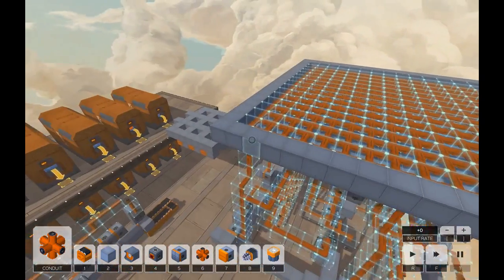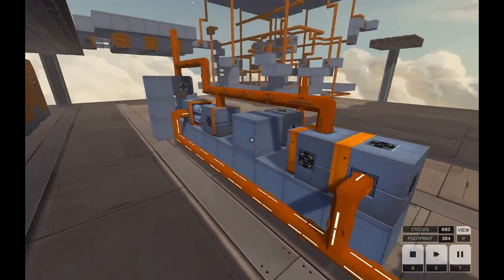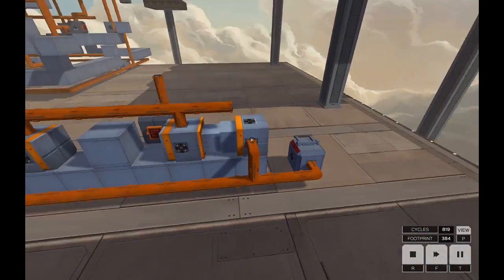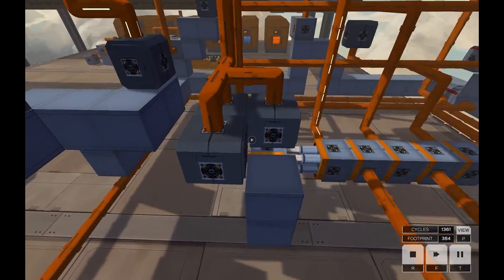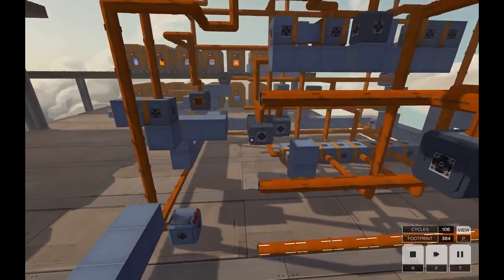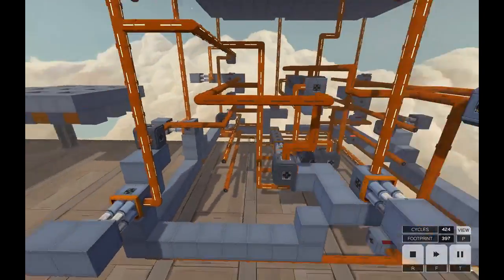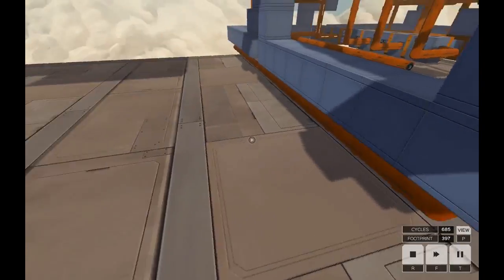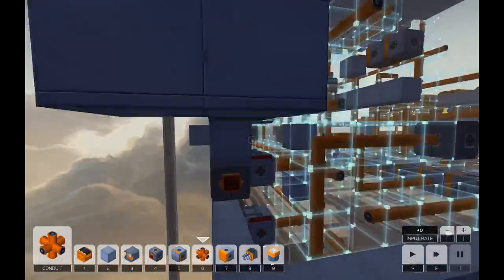infinifactory Conway's Game Of Life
A thread on Reddit inspired me to attempt to re-create Conway's Game of Life in Infinifactory. If you aren't deep into Infinifactory, then you will probably just want to skip this video, as this really doesn't go into any of the game's puzzles or solutions. More info below the fold.

I though the best way of simulating Conway's Game of Life in infinifactory would be to not use any input blocks and just simulate each cell using 'logic gates' build out of the sensors, conduits, pushers and blockers available in the game.  This way, no matter how bit the field was, the only thing that would matter is the 'gate delay' of getting signals to and from the neighboring cells.

I believe I have built a life cell that is 17x17 blocks (and 15 blocks tall) which can be updated about once ever 10 or so cycles.  It can be reprogrammed to follow other similar life like rules by adding or removing state sensors, although having cells be born or stay alive with more than 5 alive neighbors will take a little reworking of the cell, and may need a larger cell (as some conduits / pushers would be pushed outside the current cell size).

It works by having an input (sensor) in the four sides of the cell and in the four corners, with corresponding outputs that are pushers with blocks on their faces for triggering the sensors of neighboring cells.  Each if these sensors are wired up to a central line of pushers, that push each other in a single direction, 8 in all, so that the total length indicates the amount of live neighbors. There is a 9th pusher, arranged perpendicular to the others, that is active if this cell is currently alive. on the face of this pusher is two platform blocks, which can trigger sensors above them. This results in the top platform blocks position indicating the total state of this cell and it's neighbor - on the right track, this cell is alive, and it's position along the track can be detected with sensors to indicate if it should remain alive based on the number of alive neighbors; on the left track, this cell is dead, and it's position along the the track can be detected with sensors to indicate if the cell should become alive (born) based upon the number of alive neighbors.  By changing the number and position of the sensors, different rules can be implemented.

Because only one connected pusher / blocker can move at a time, and there are 9 of them connected here, it may take up to 9 cycles for the state to update based upon this cell's state and the neighboring cell's state, although in general not all neighboring cells will change state every 'step'.  However, because a cell as it is changing state may pass through an 'alive' state on it's way from one 'dead' state to another, we cannot directly connect the 'alive' sensors to this cell's 'alive' display and neighbor signalling system.  Therefor, I developed a simple D-Latch (Data Latch in digital circuits speak), that takes an input and a clock signal, and only copied the input to the output when the clock is active.  In this way, all the cells in a big grid of cells (if you could make one!) can be triggered at the same time.  I believe that this cell design could be safely triggered every 11 cycles (although a 12 clock is really simple to make and would be easier to implement) without running into timing issues.

What do you think of this design?  Do you have improvements or suggestions?